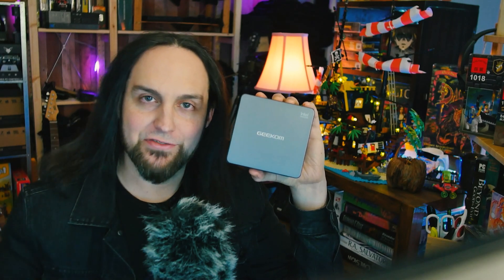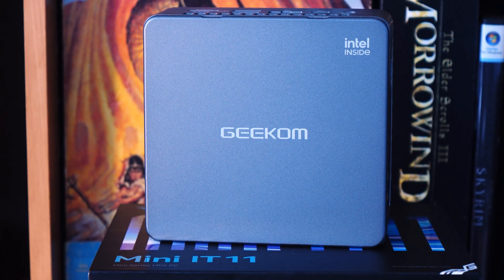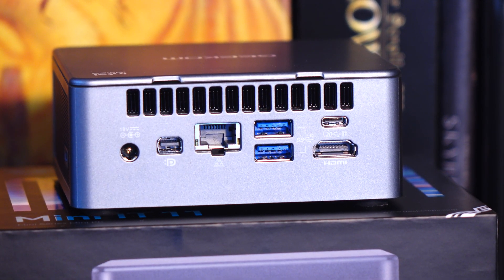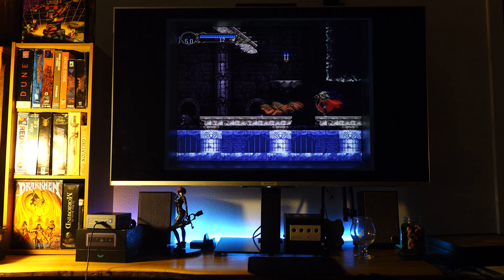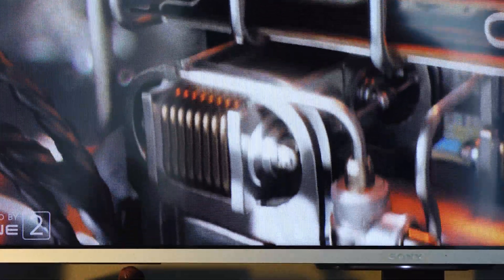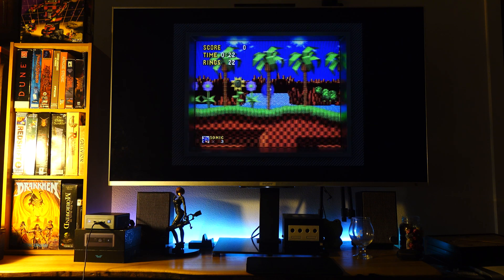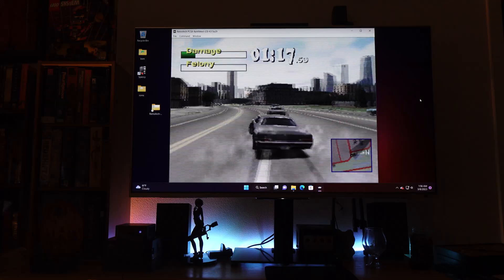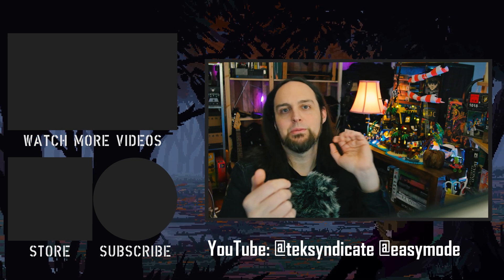Don't Buy an Intel NUC: Buy the Geekom Mini IT11 Mini i7 PC Instead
Geekom contacted me about doing a sponsored video... and I normally turn these down, but they only wanted me to show their Geekom IT11 beside an Intel NUC 11... that's it. No other rules. They want to show that there are cheaper options. So, this feels like a pretty good PSA to me. Geekom has made basically the same exact unit for less. It has an i7, 16GB Ram, Intel iris, and USB 4. Check out the video for all the details.